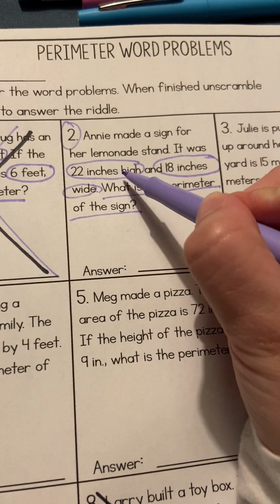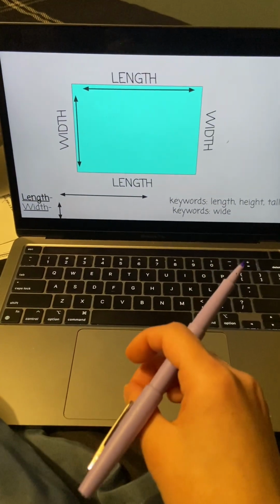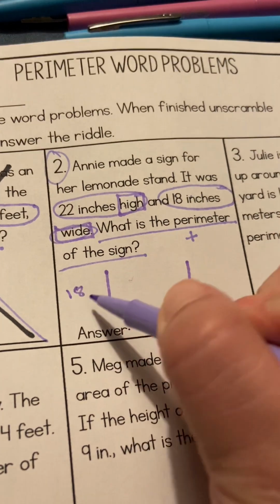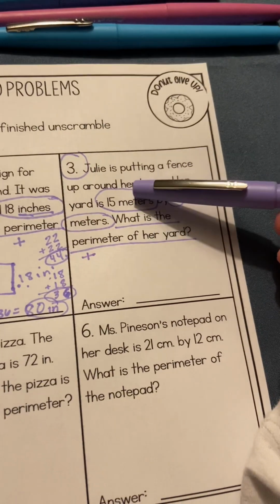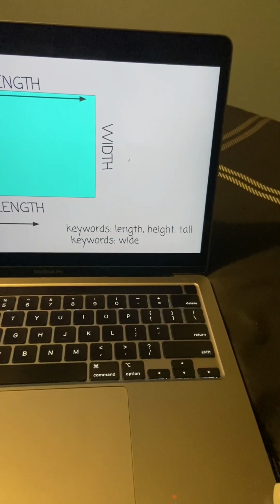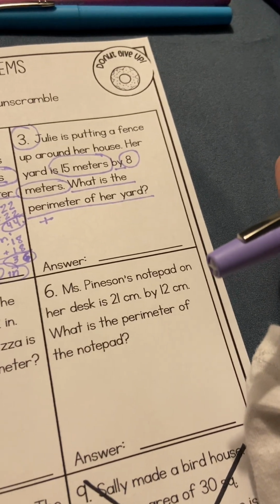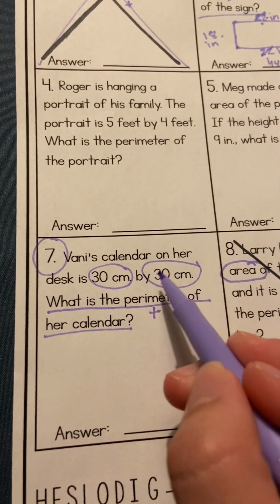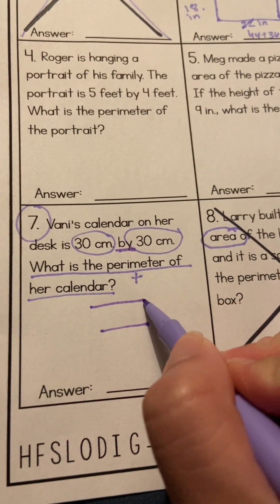Finding perimeter in word problems